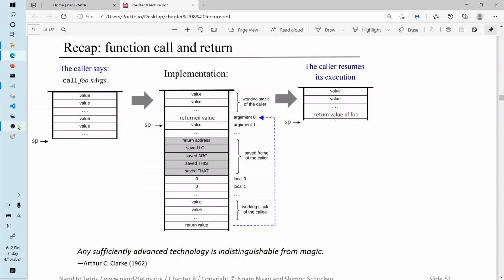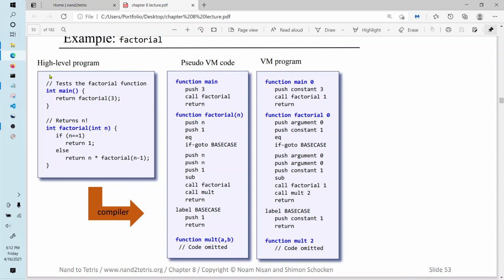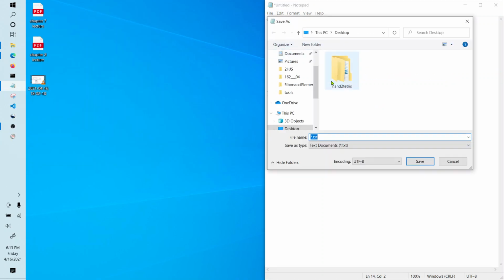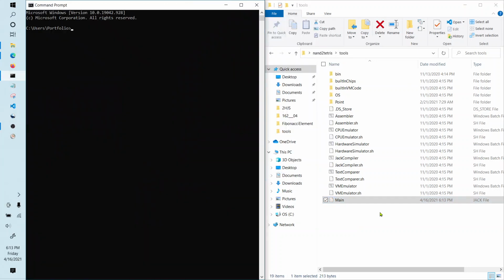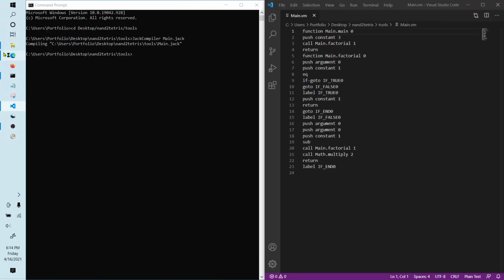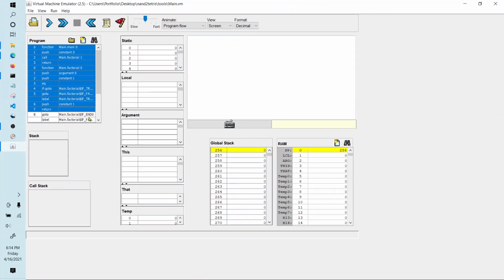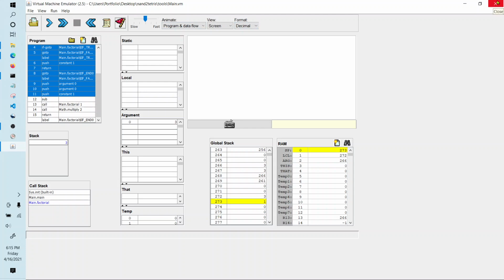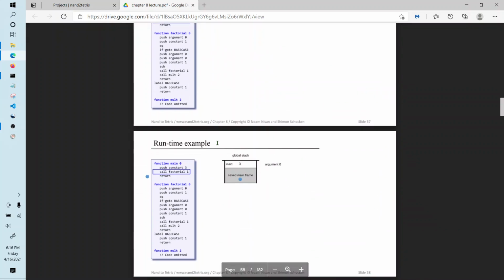Nand2Tetris Part 2, VM Translator: Function Calling and Returning, Part 1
I explain function calling and returning from Nand2Tetris using the factorial program as an example.

Factorial Program:
class Main {
    function int main() {
        return Main.factorial(3);

    function int factorial(int n) {
         if (n = 1) {
            return 1;
        else {
            return Math.multiply(n, Main.factorial(n-1));